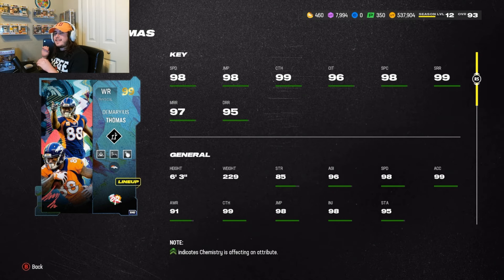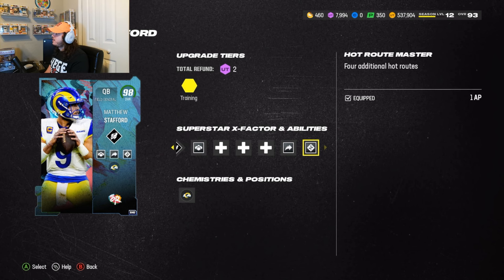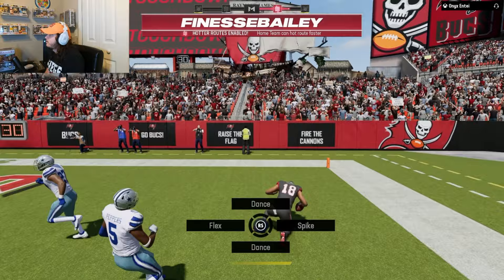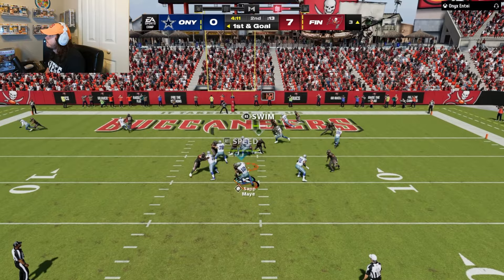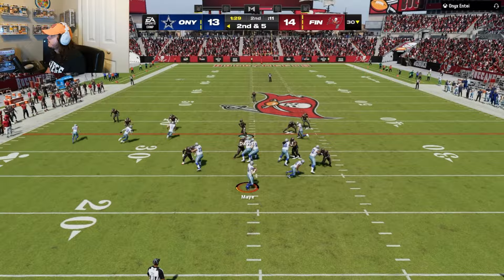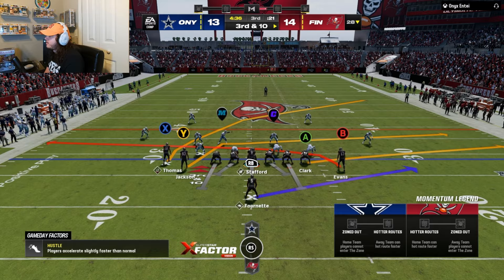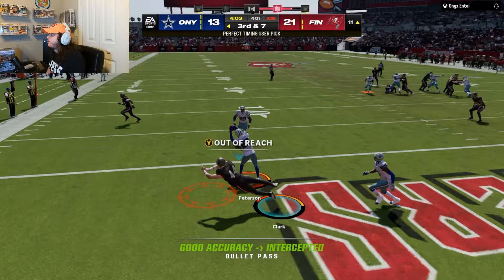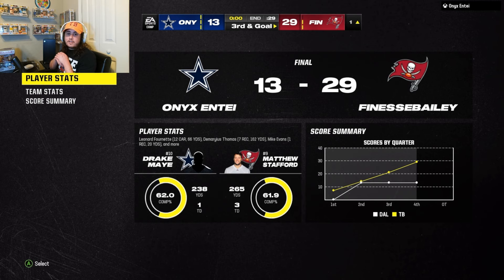99 DEMARYIUS THOMAS IS INSANE! (MUT 24 GAMEPLAY)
What up! Today I will be trying out the new 99 overall Sugar Rush LTD Demaryius Thomas card, Enjoy!!!